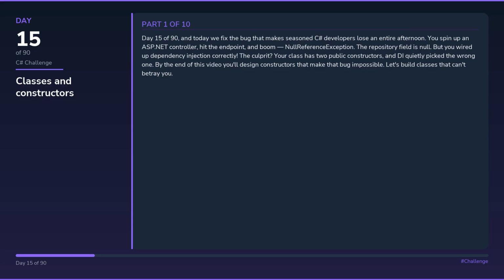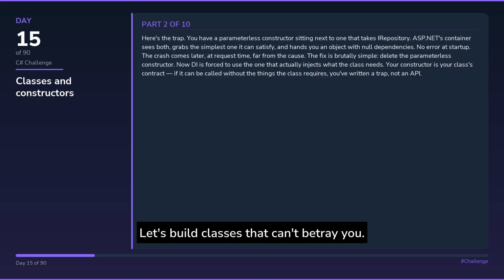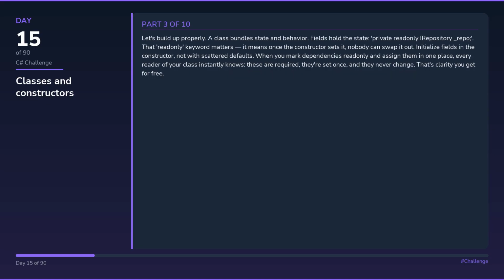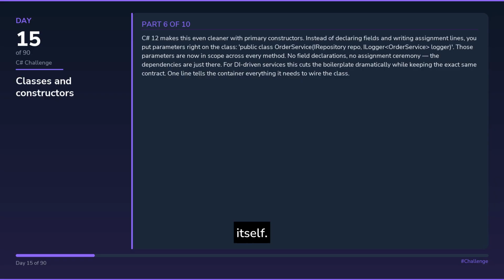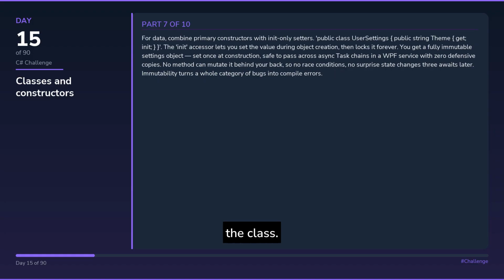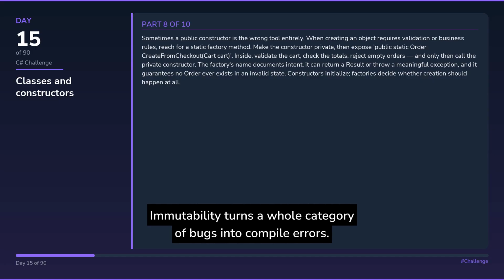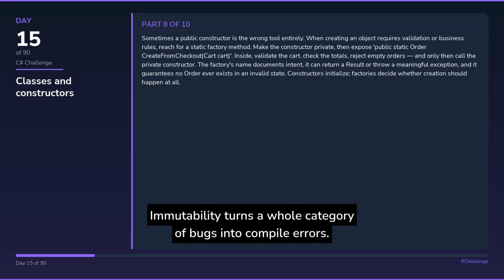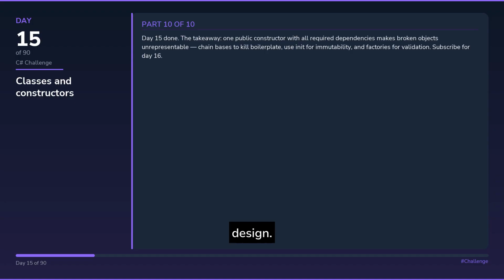Classes and constructors - Day 15/90 C# Challenge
Day 15 of the 90 Day C# Challenge: Zero to Production. Today covers classes and constructors with a focus on making ownership explicit between types.

Topics:
- constructors that lock in valid state
- type boundaries that explain ownership
- abstractions that remove duplication without hiding behavior

📚 C# in 90 Days — Day 15 of 90

[tk-meta] csharp-dev | day 015 | longform | v1